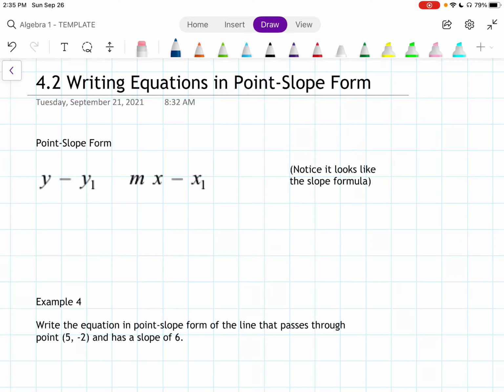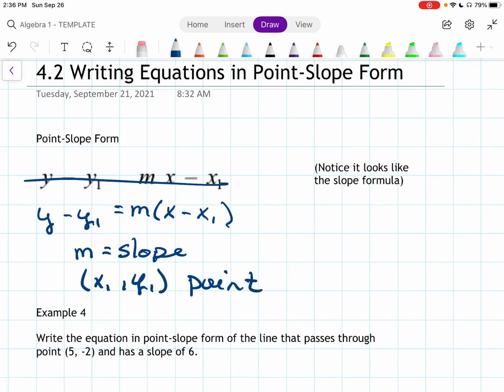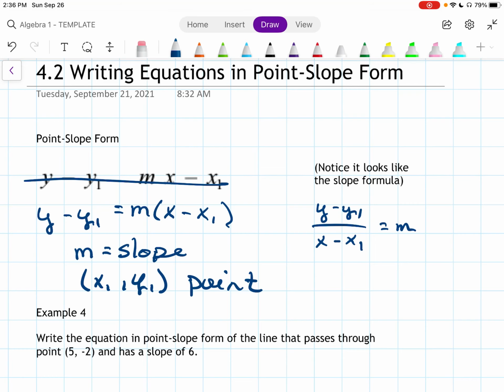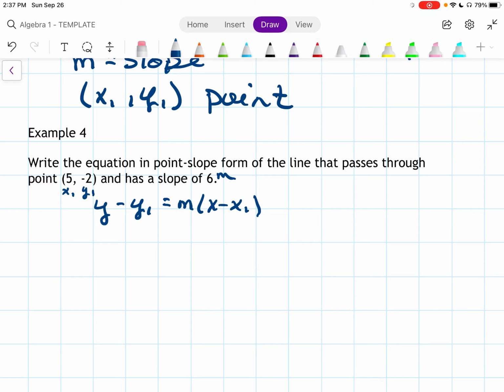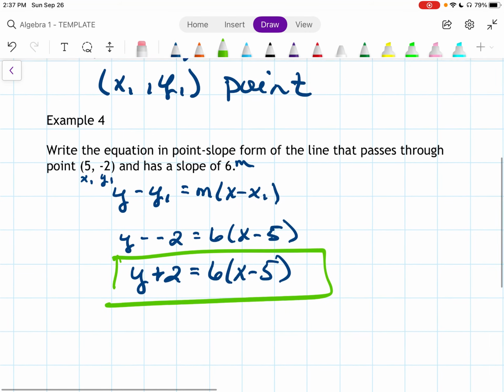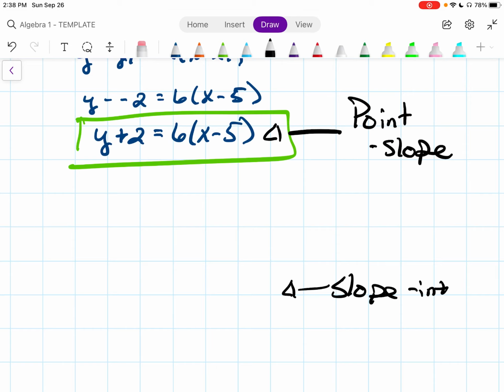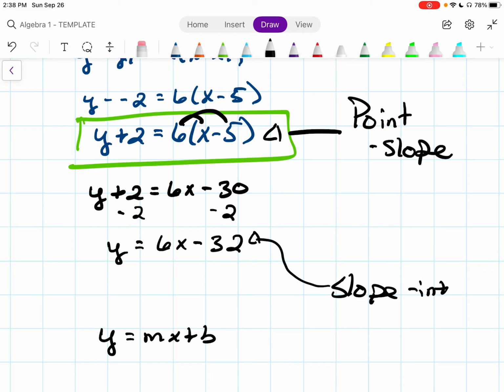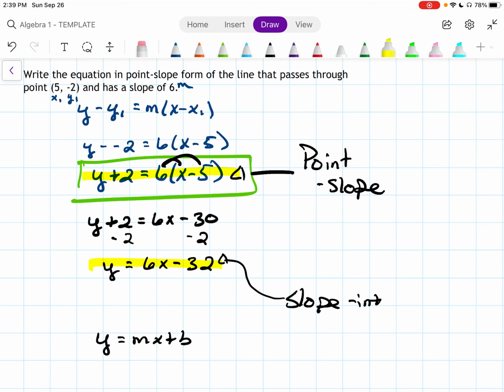4.2 Writing Equations in Point-Slope Form